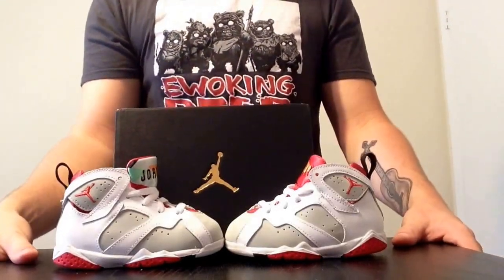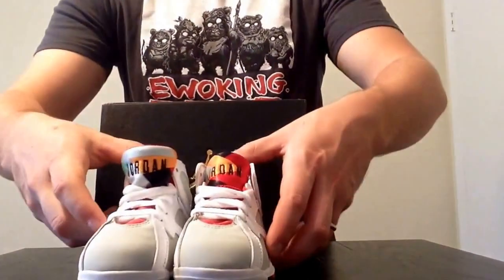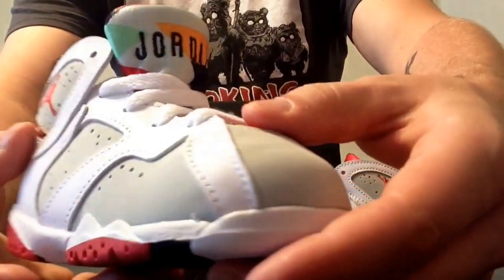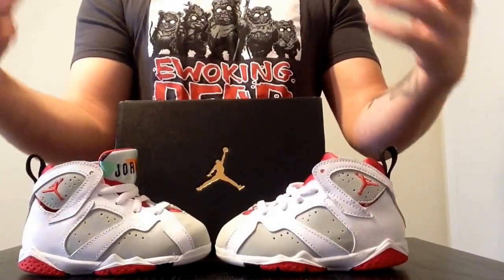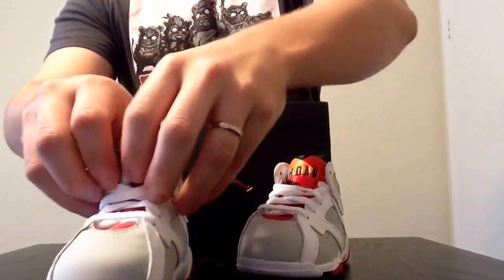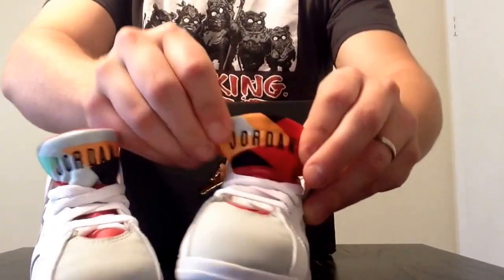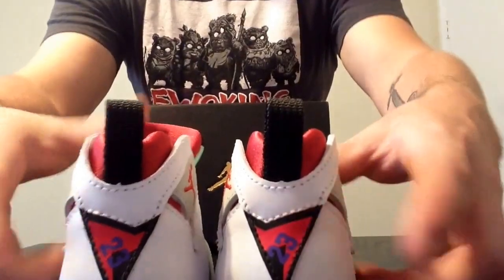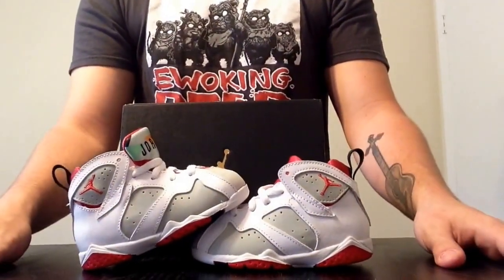MY SON GOT THE "HARE JORDAN VII" BEFORE ME?!?!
This is my review on the Air Jordan 7  HARE for my 2 Y.O. son.